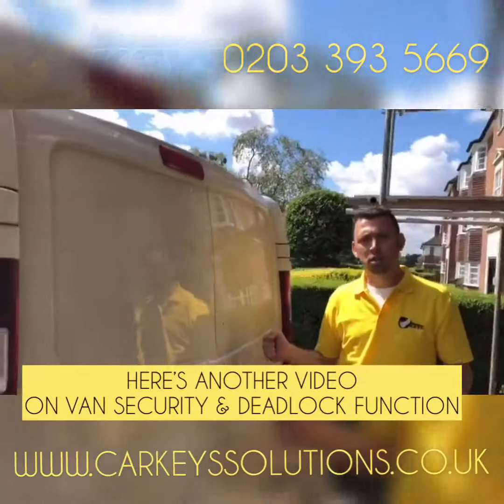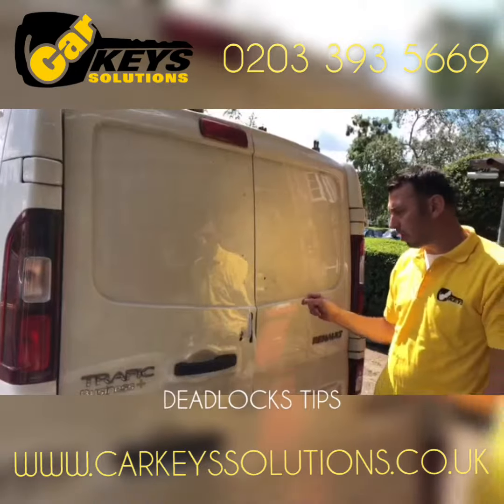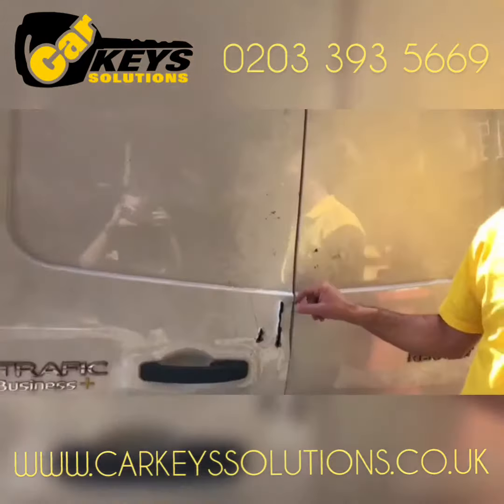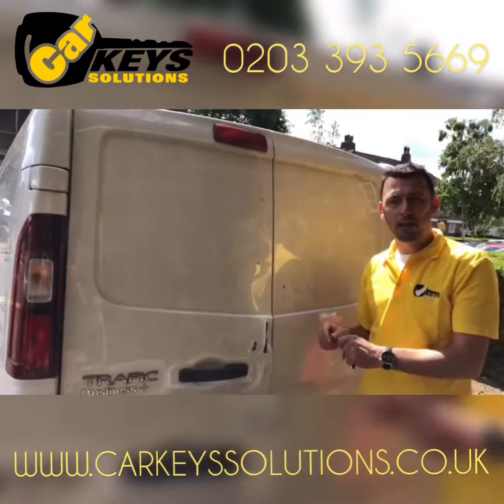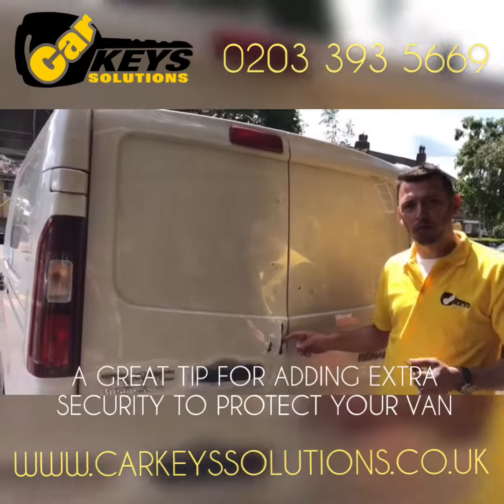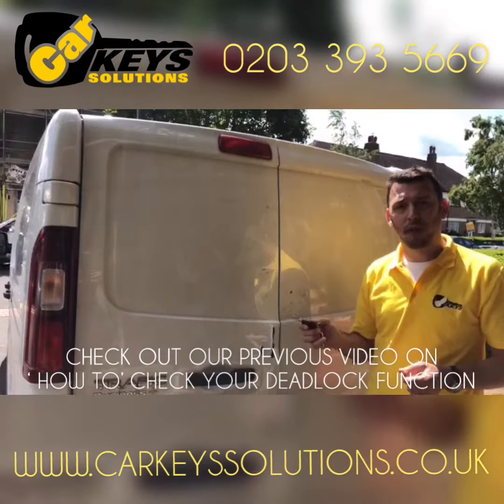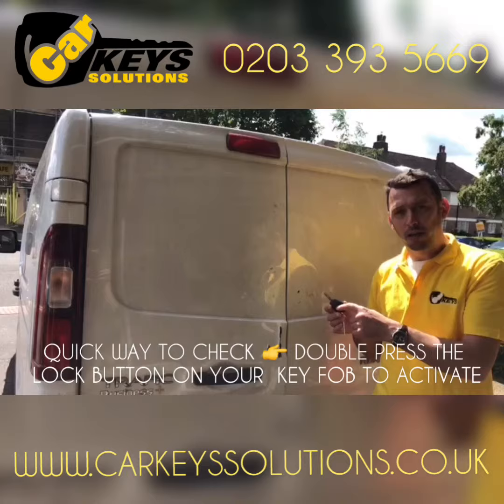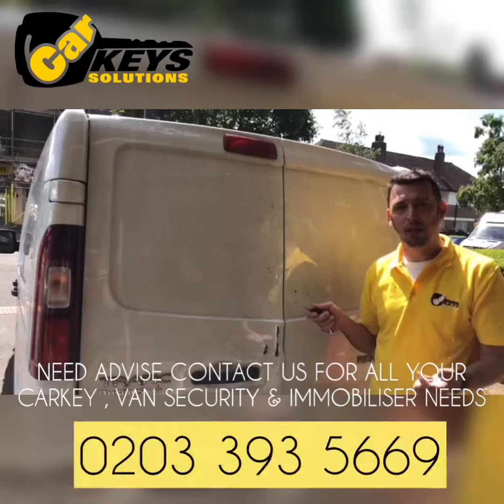INCREASE YOUR VAN SECURITY ! WATCH HOW A DEADLOCKED VAN CAN STOP AN ATTEMPTED BREAK IN !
Always DEADLOCK your VAN 👉check out our follow up video with the DEADLOCK FUNCTION ACTIVATED WHICH 🛑 STOPPED A BREAK IN ATTEMPT ON THE VAN👍 👌DEADLOCK FUNCTION TIPS THAT VAN PROTECT YOUR VAN!

INCREASE  YOUR VAN SECURITY! WATCH HOW A  DEADLOCKED VAN CAN  STOP AN ATTEMPTED  BREAK-IN ☝️Do you have a deadlock system installed on your vehicle ❓ Have you EVER checked❓WATCH Our previous video 👀 and we will show you HOW TO CHECK ☝️if your car or van has this great security feature installed 😉👍